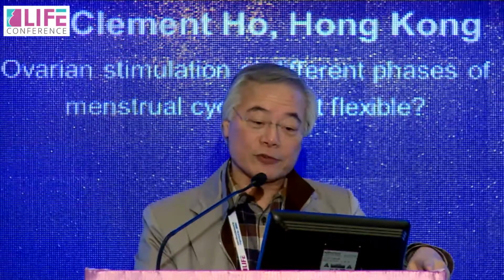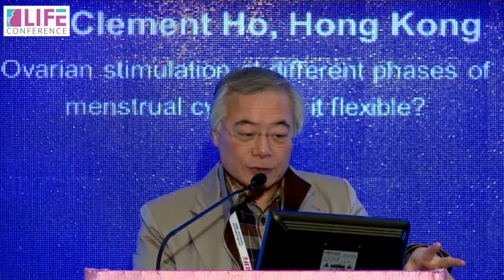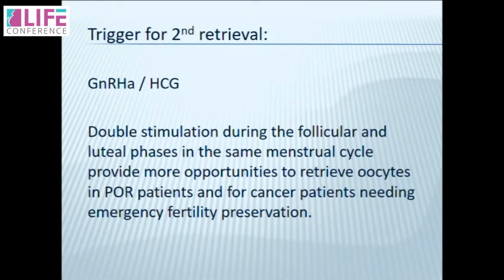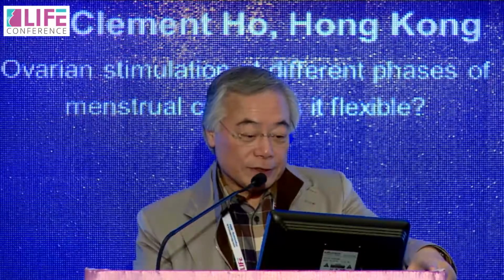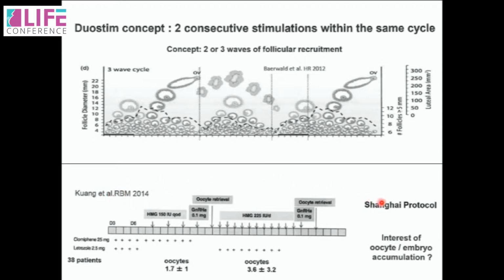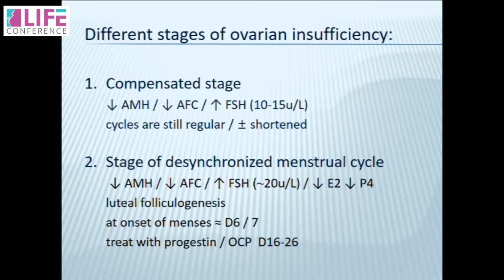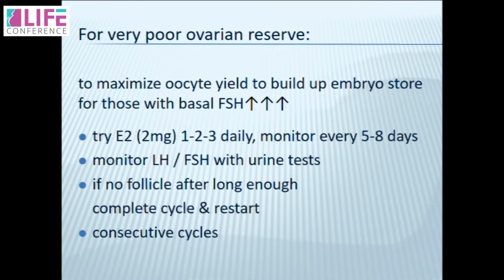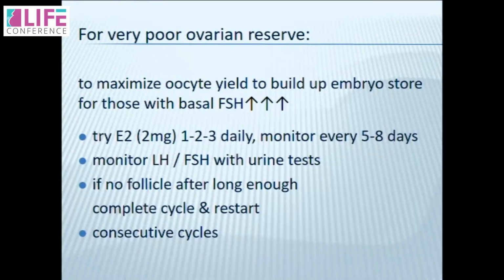Dr. Clement Ho, Hong Kong - Life Conference 2016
Dr. Clement Ho, Hong Kong talks about Ovarian stimulation at different phases of the menstrual cycle at Life Conference 2016.